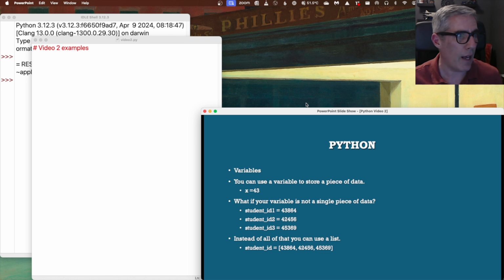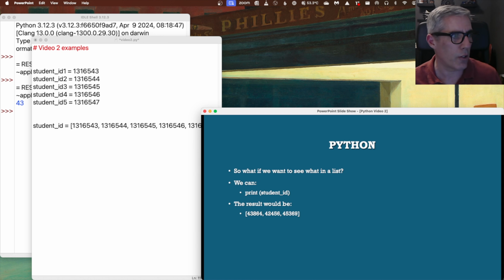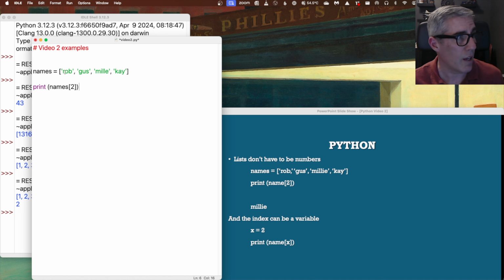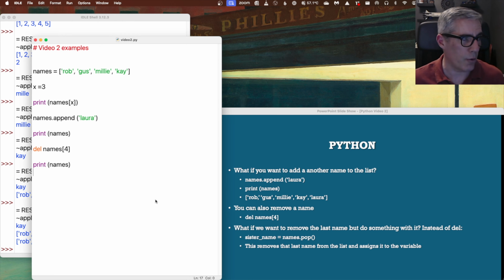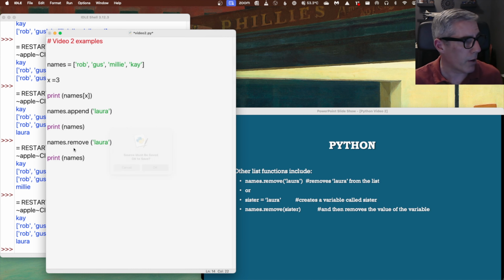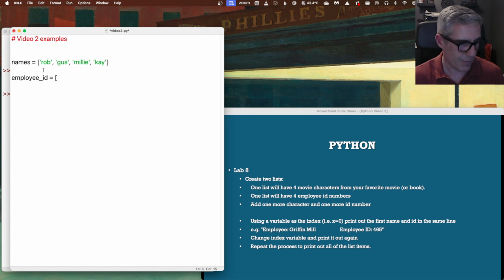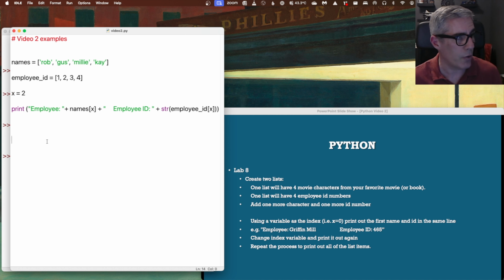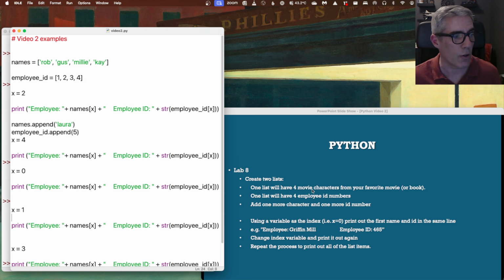Python Video 2 Lists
The basics of using and modifying lists in Python